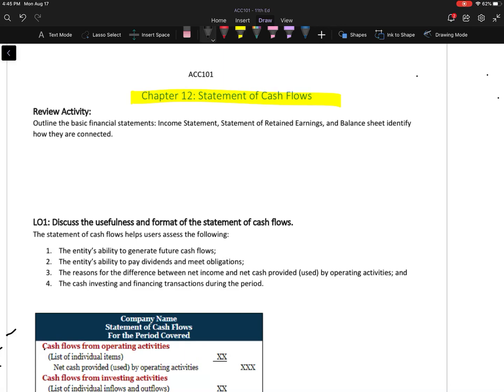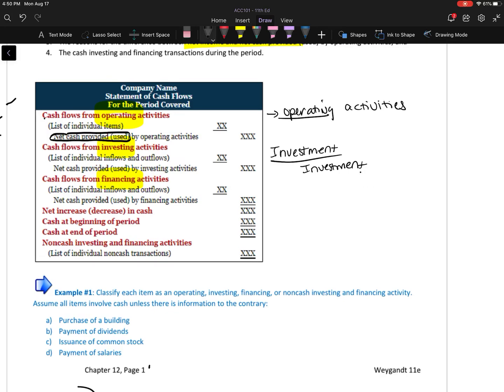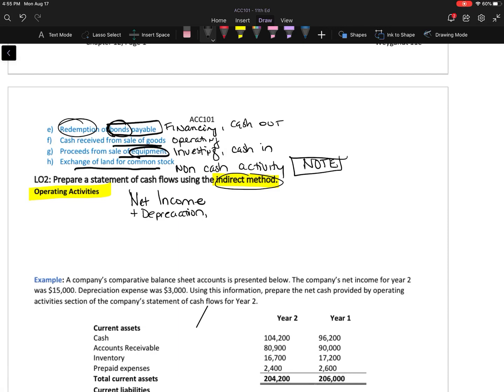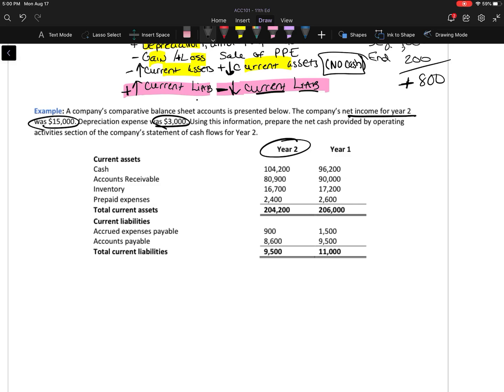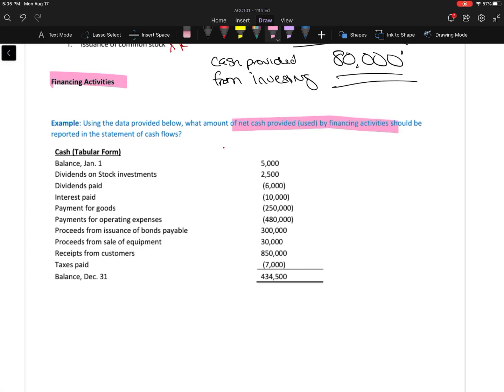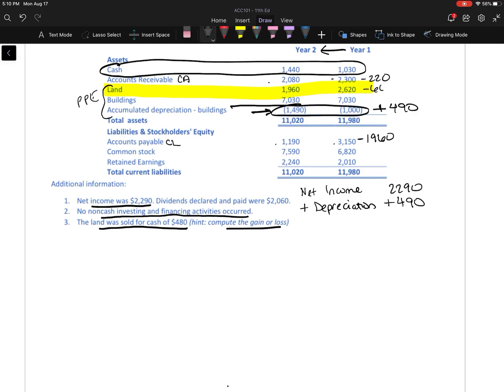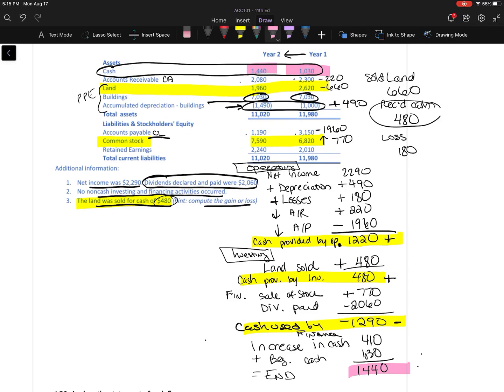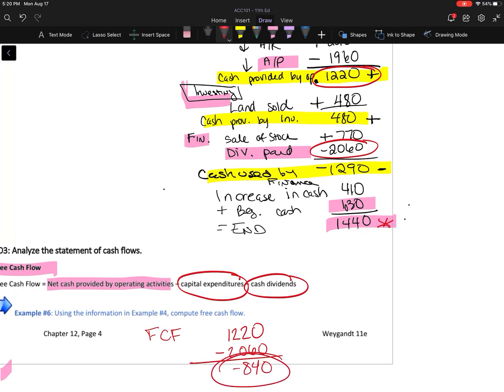ACC101 Chapter 12 (11th Ed)